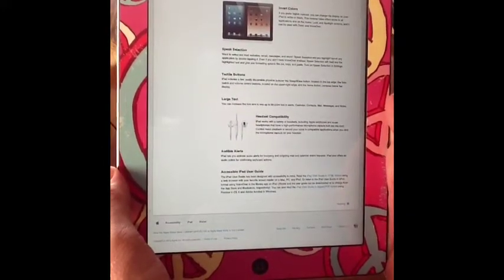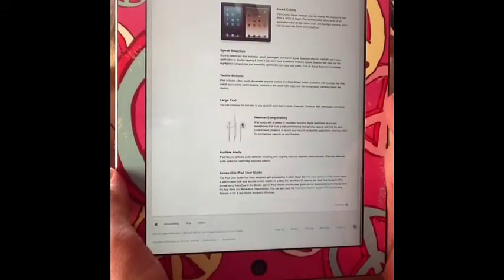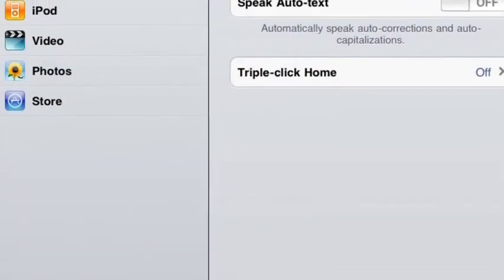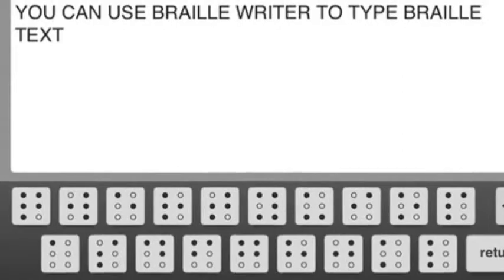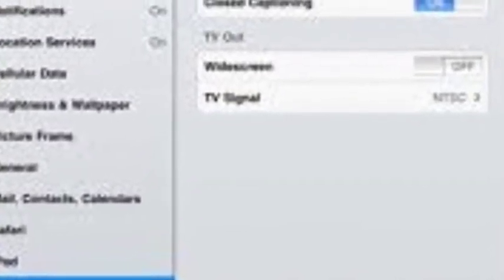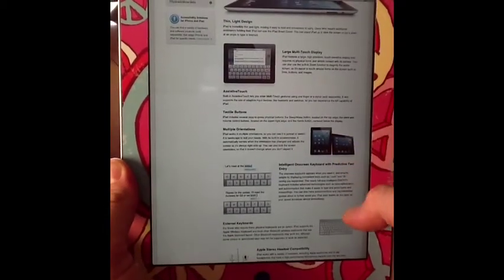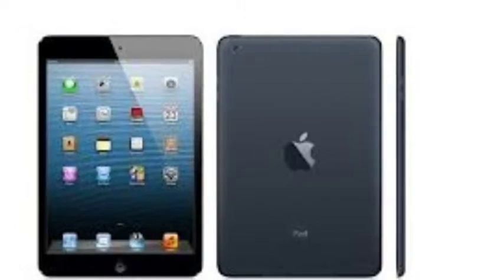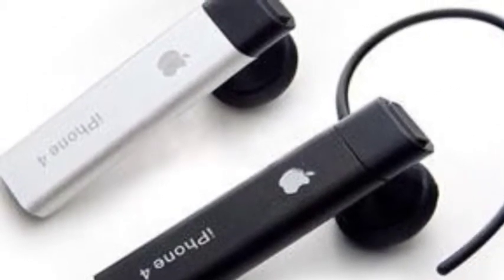Accessibility For The Ipad